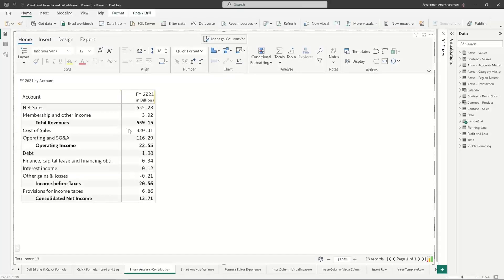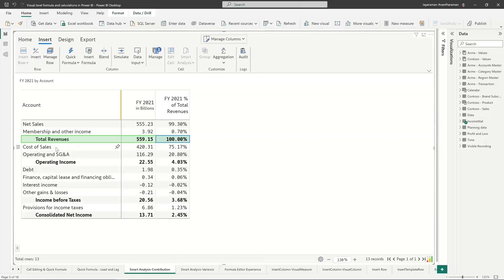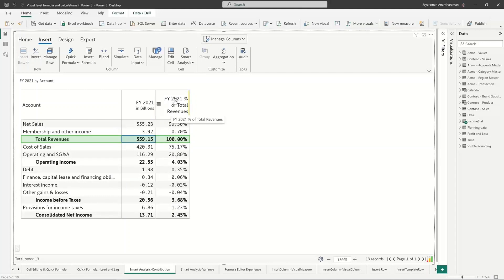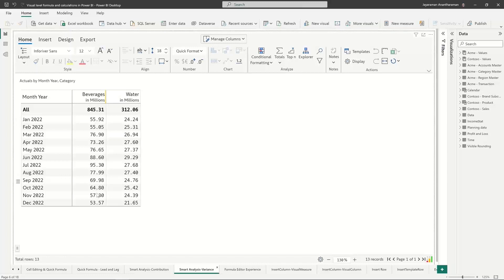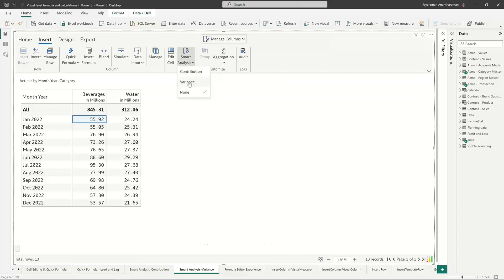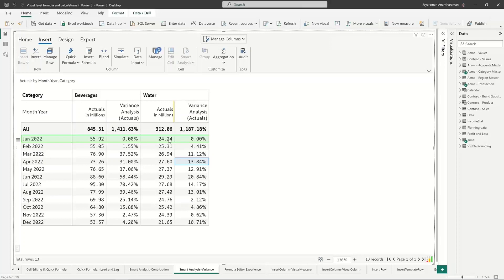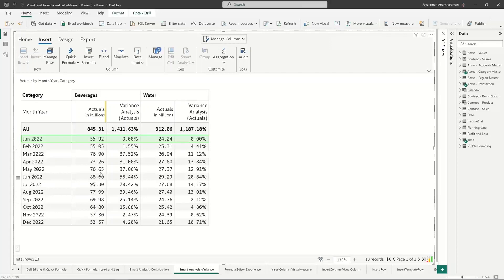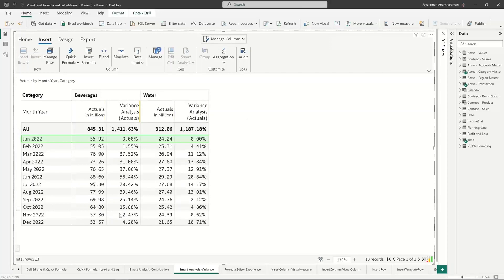Smart Analysis in Power BI | Inforiver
Inforiver provides quick smart analysis options to meet your specific needs. In this video, we'll show you how to perform two advanced analyses that would normally require using DAX.

(a) Contribution/vertical analysis: Easily determine the contribution of each value in a column to a chosen benchmark cell.

(b) Variance analysis: Quickly calculate the variance of each value in a column to a chosen benchmark cell.

Inforiver brings advanced Power BI visuals, financial and variance analysis, and a no-code experience to Power BI for a seamless dashboard building experience. Get a 360-degree view of performance across multiple time periods and categories with automated variances, trend lines, and reference bands. Leverage features requested in Power BI idea place and community forums. Inforiver also enables easier comparison with external industry benchmarks. Automate your Excel processes with formula engine & calculations, manual data entry, forecasting, writeback, audit trail, commenting & collaboration. Inforiver delivers unique capabilities available in other BI & visualization software (such as Tableau, Spotfire, Qlik, Cognos and SAP BusinessObjects) but not in Power BI, so that organizations can successfully migrate and consolidate their BI assets with Power BI.